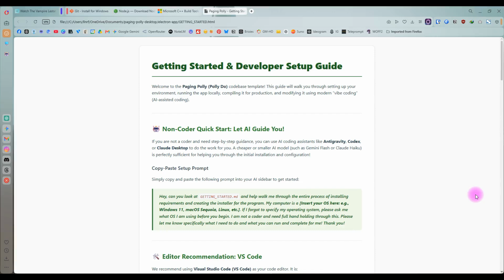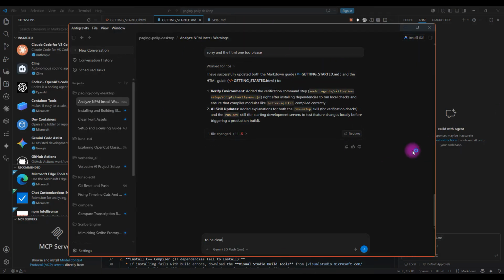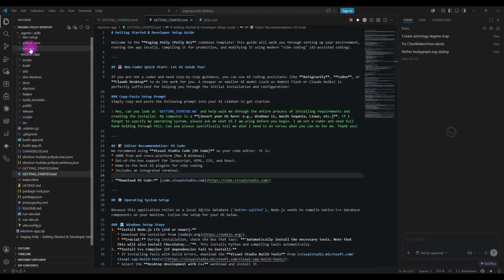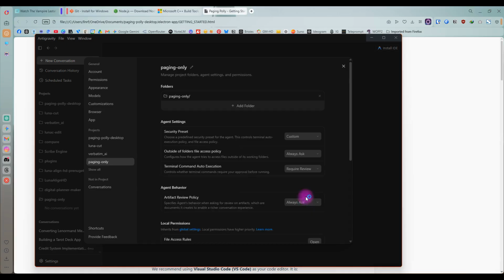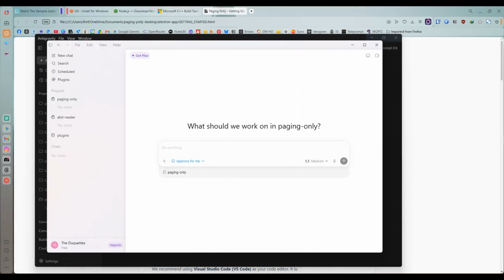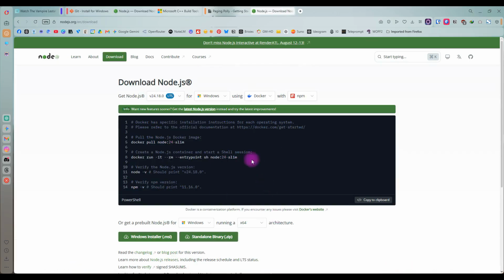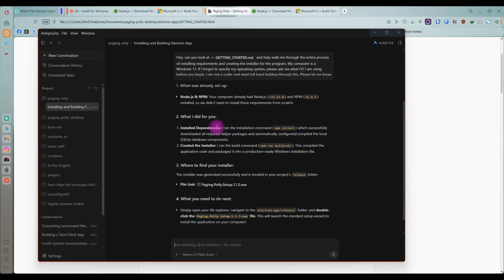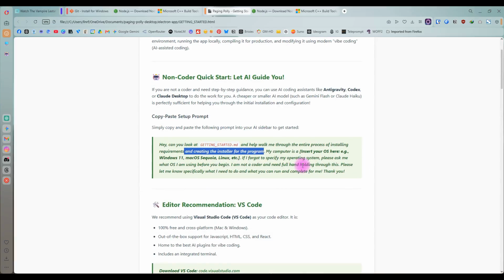How to Install Requirements for Paging Polly Source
We go over installing node.js and how to get started vibe coding using paging polly source.